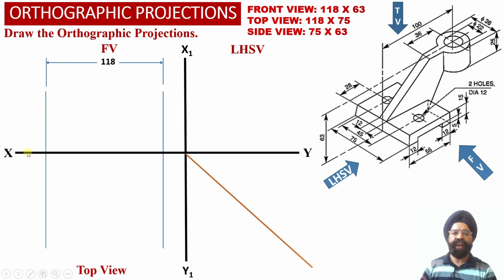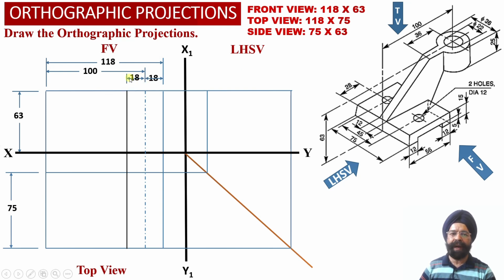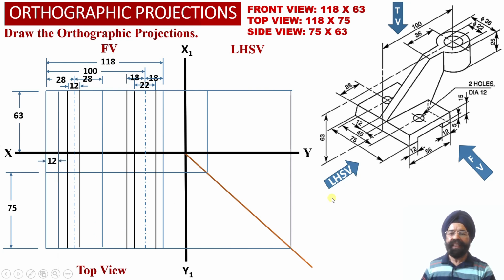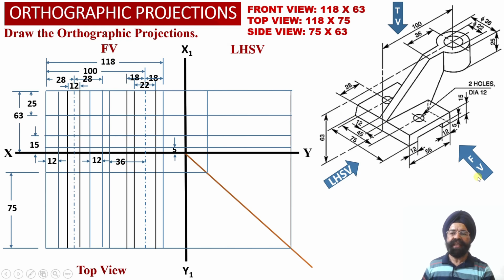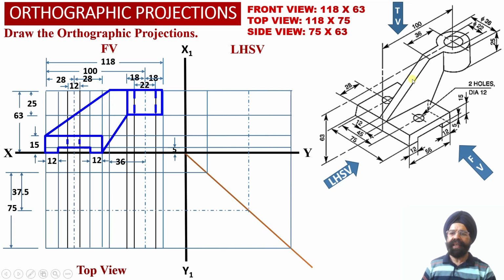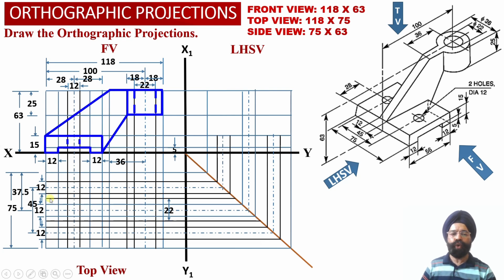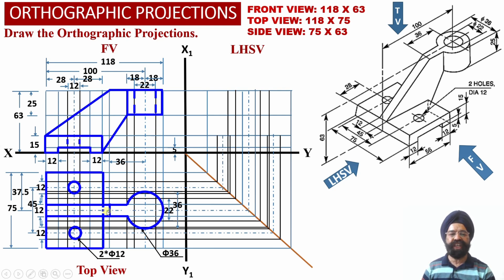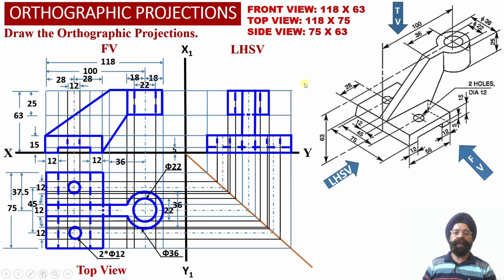Engineering Graphics Lecture 016Z17 Orthographic Projections XXXXIII (Draw FV, TV, LHSV of object)